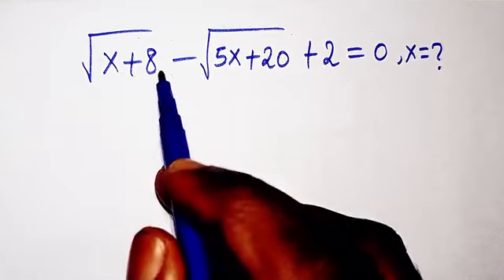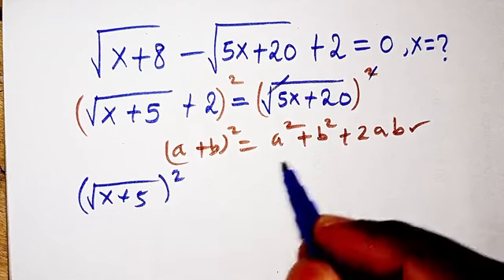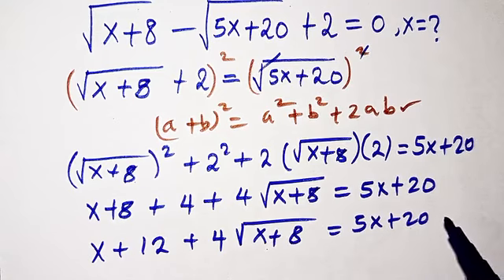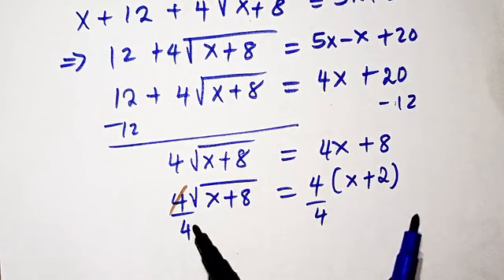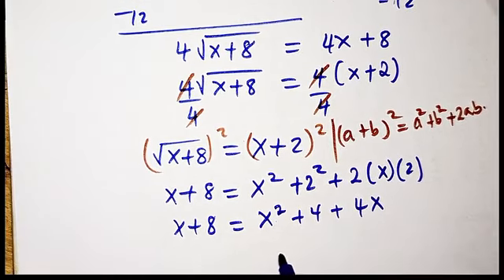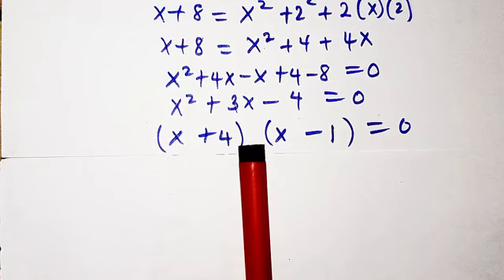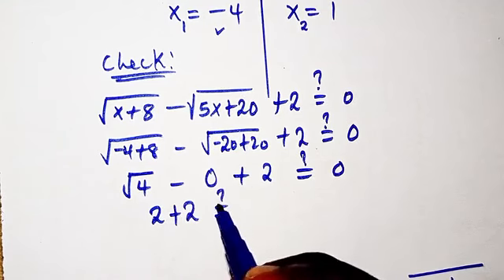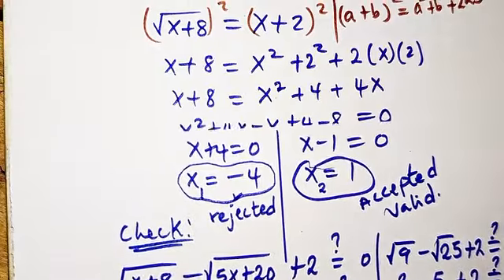RUSSIAN | Radical Equation Challenge | Solving a Complex Radical Equation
In this video, we'll tackle a challenging radical equation and walk through the steps to solve it. Learn how to handle square roots and solve the equation √(x + 8) - √(5x + 20) + 2 = 0. This is a great opportunity to test your skills and improve your problem-solving techniques. Join us and take on this challenge together!